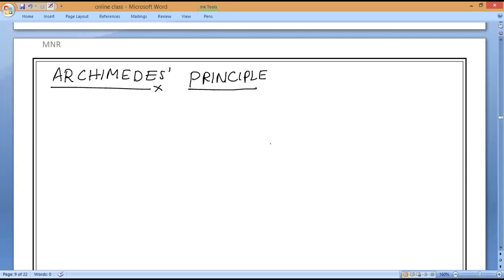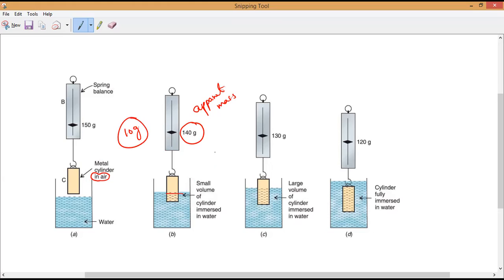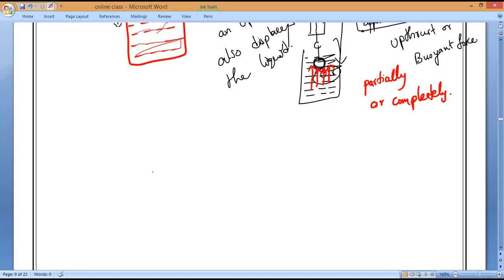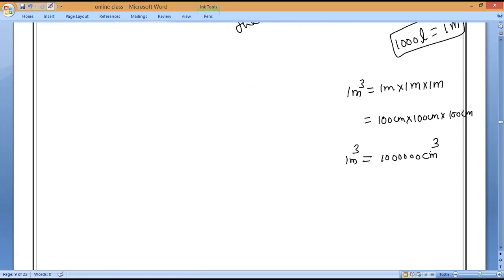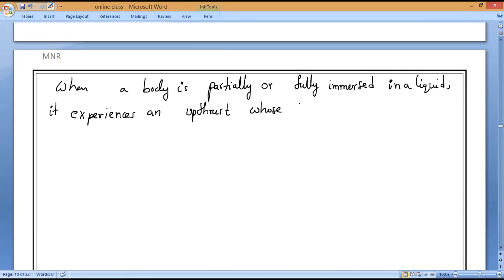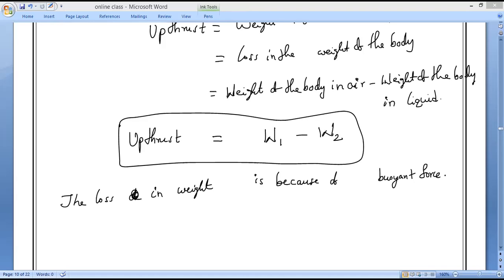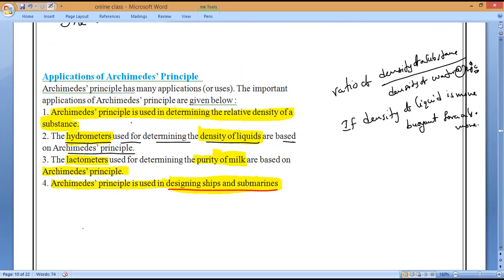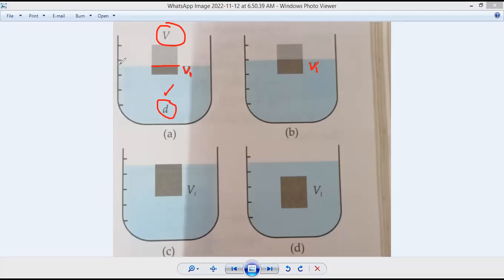ARCHIMEDES’ PRINCIPLE-1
When a body is partially or completely immersed in a fluid at rest, it experiences an upthrust which is equal to the weight of the fluid displaced by it. Due to the upthrust, acting on the body, it apparently loses a part of its weight and the apparent loss of weight is equal to the upthrust.